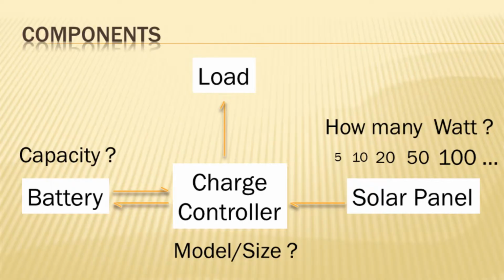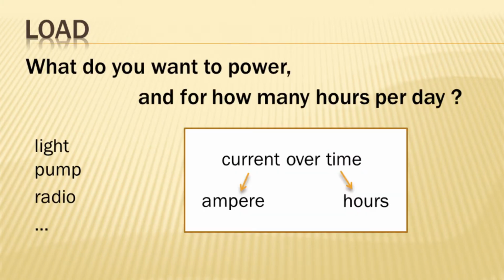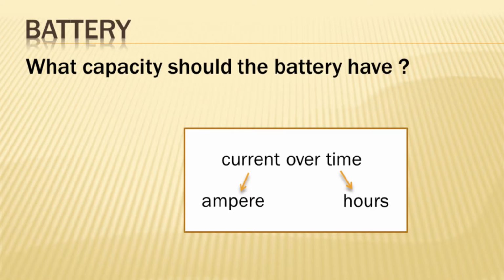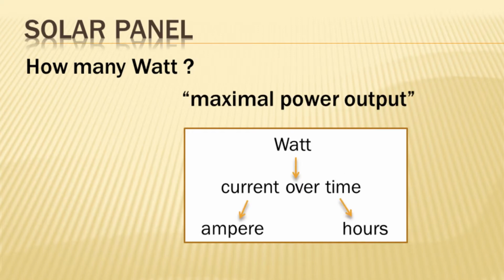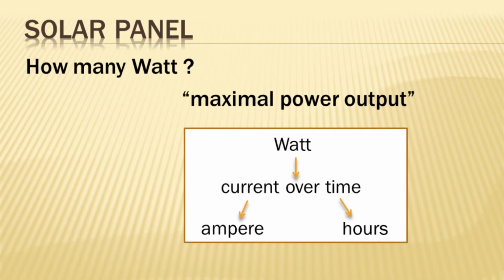How to assemble a photovoltaic system - Introduction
How to assemble and calculate the components of an OFF-GRID photovoltaic system

This series of videos explains step-by-step how I set up an off-grid photovoltaic system. How much energy does the load require? How do I calculate battery size (capacity)? Which solar panel should I use in my system? Which are the minimum requirements the charge controller should meet? And finally, how should I connect the components, in which sequence and with which cabling.